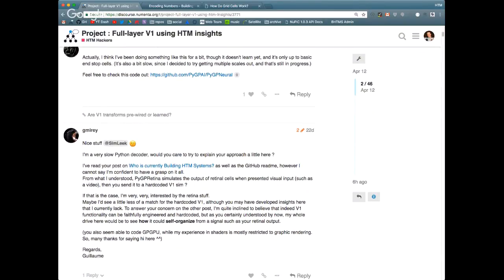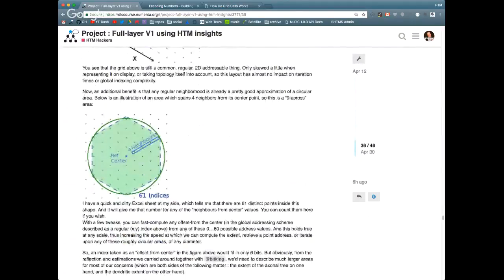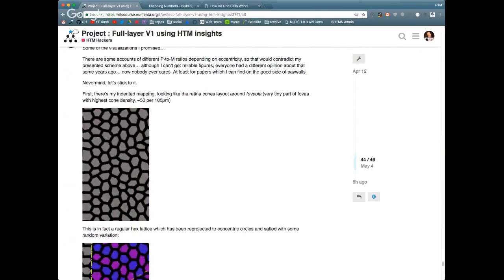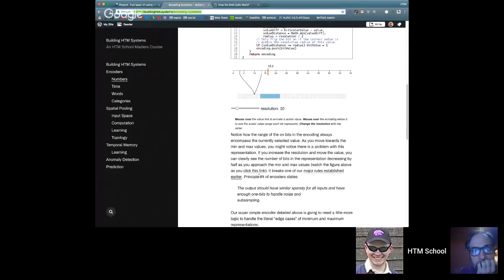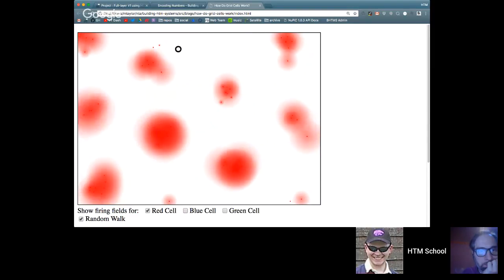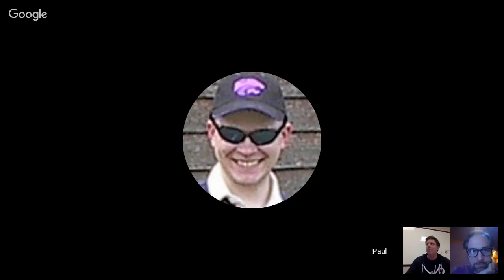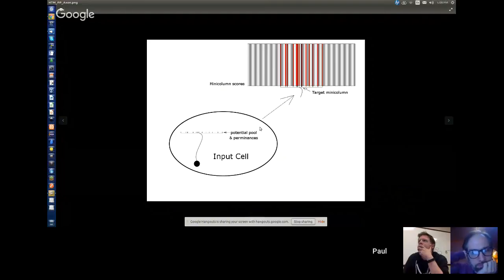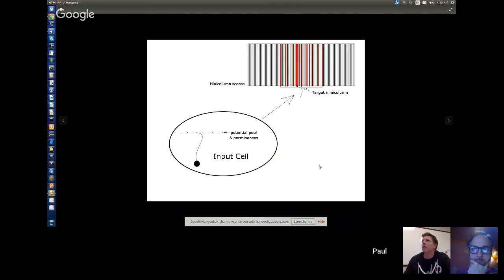HTM Hackers' Hangout - May 4, 2018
HTM Hackers’ Hangout is a live monthly Google Hangout held for our online community. Anyone is free to join in the discussion either by connecting directly to the hangout or commenting on the YouTube video during the live stream.

If you have something specific you’d like to discuss, or if you just want to learn more about the HTM Community, please join HTM Forum We have active discussions about HTM theory, research, implementations, and applications.